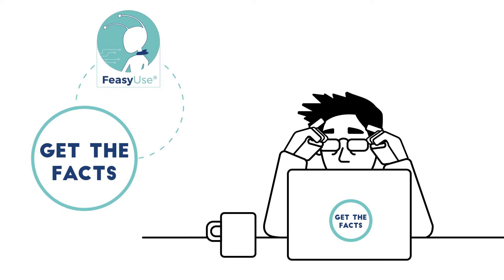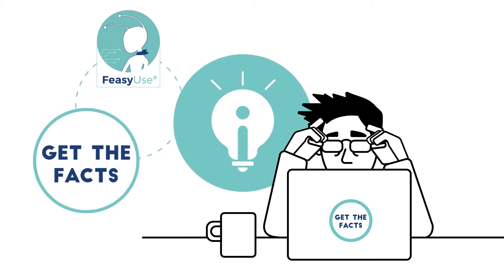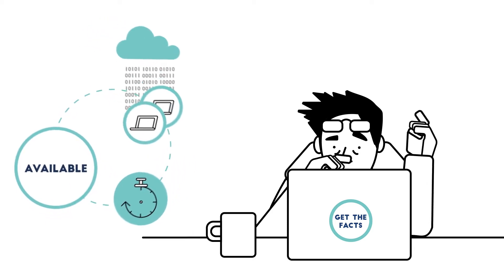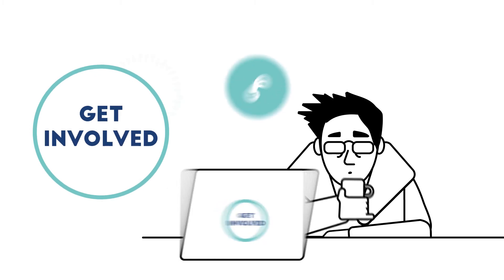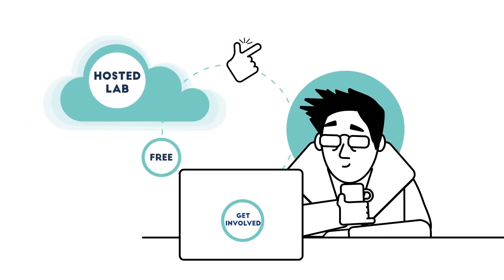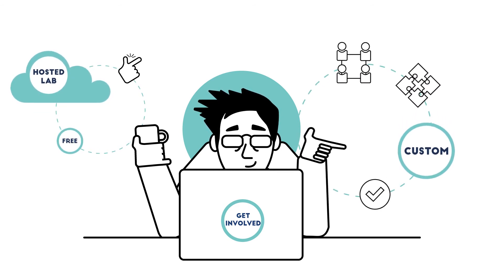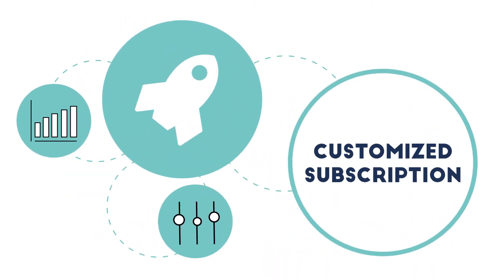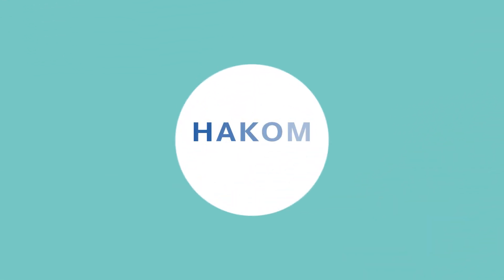HAKOM TSM Technology – Start Your Mission!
Big Data - the world is getting more complex and more networked every day - the sheer volume of time series is a huge challenge. But it is no problem with HAKOM FeasyUse® TSM Technology!

This video shows how get more information on TSM functions, relevant big data usecases and how to process big data productively and intuitively.

Got inspired by how FeasyUse® enables you to share large amounts of data efficiently and securely? Learn how to register to our free Hosted Lab and start immediately with HAKOM TSM Technology without any paperwork. In case you have some special task in mind, we’re all set to work out a solution together.

Visit our PowerTSM® Cloud Service, the future of Time Series Management